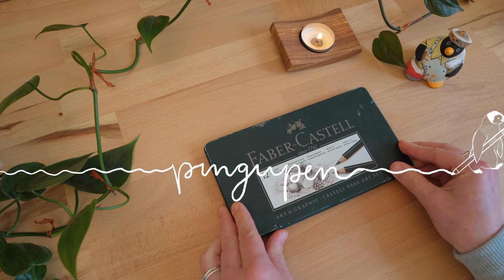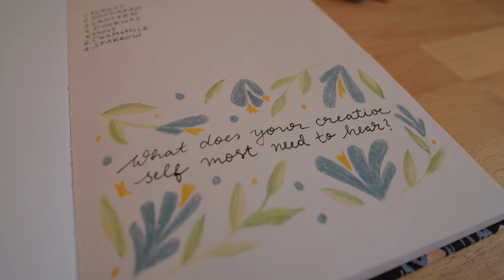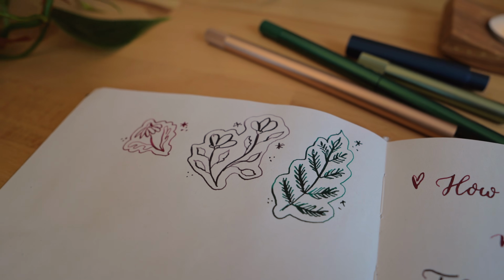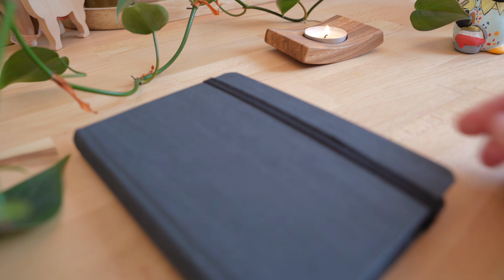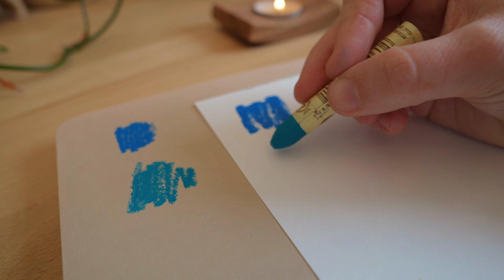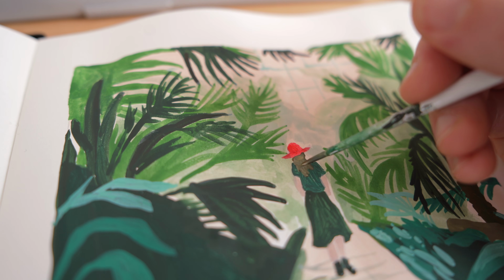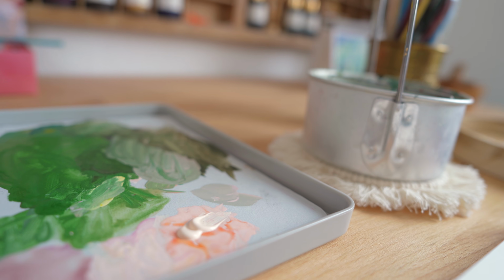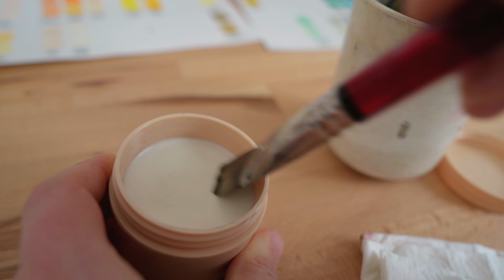My Favorite Art Supplies!🎨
Hey lovely people! :) In this cozy art vlog I am sharing my all-time favorite at supplies and most used Art Supplies, the ones I keep coming back to. There will be pencils, ink, palettes, gouache, watercolor, sketchbooks, paper, as well es some tools I love to use. So thank you so much for joining me and I hope that you have a lovely time with the video. I hope you enjoy, Liebe 🫶🎨

Pencils: prismacolors, faber castel pencils, faber castel mecanical pencil
Sketchbooks: stilman & birn craft paper, rifle paper co. sketchbook, hahnemühle watercolor
Paint: Holbein artist's gouache, Holbein acryla gouache
Tom's studio: ink and Lumos, Wren, Lumos mini
Palettes: Folio palette art toolkit, wet palette
Brushes: princeton sets
Oil pastels: sennelier and paul rubens

0:00 Intro
0:34 Pencils
3:15 color pencils
4:30 inks and fountain pens, calligraphy
8:26 Brushes
10:35 watercolor paper and sketchbooks
13:48 Oil pastels
15:54 Neocolor II
17:00 Holbein Gouache
19:20 palettes
22:04 art tools
22:36 meeden easel